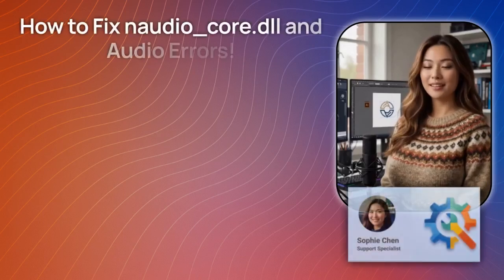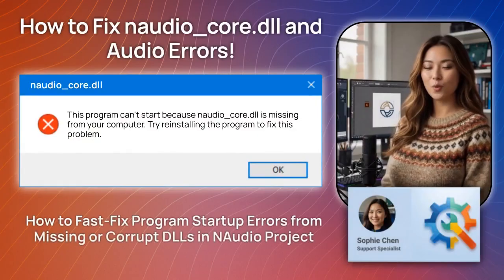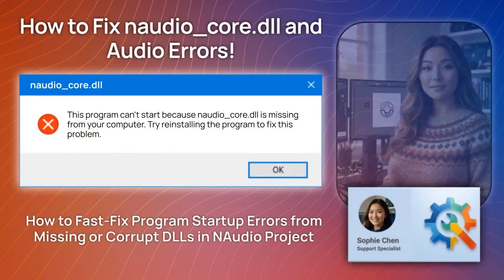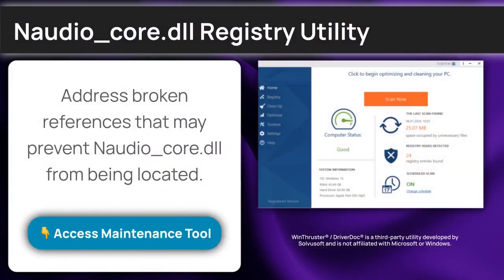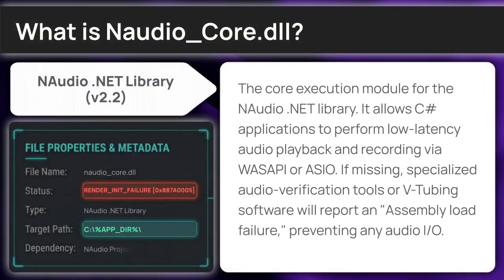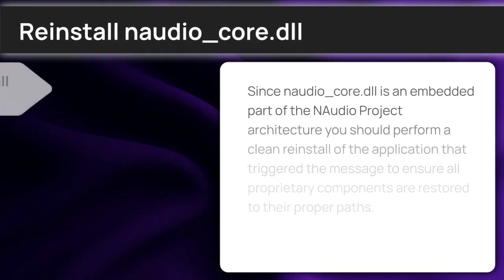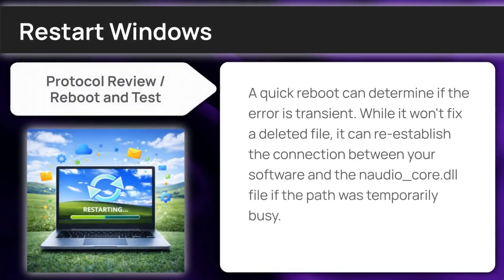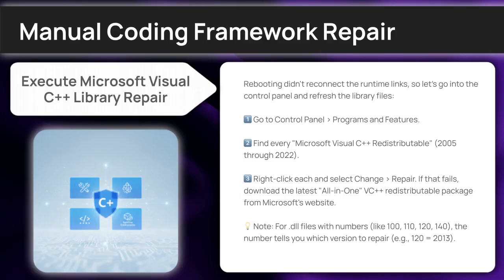How to Fix naudio_core.dll and Audio Errors!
Naudio_core.dll: How to Easily Fix Installation Errors Due to Missing or Corrupt DLLs in NAudio Project. 🛠️⚙️ More details about an optional maintenance utility can be found

Why is Windows reporting that Naudio_core.dll is missing? These errors are commonly caused by incomplete installations, missing dependencies, or interrupted updates.

What is Naudio_Core.dll? The core execution module for the NAudio .NET library. It allows C# applications to perform low-latency audio playback and recording via WASAPI or ASIO. If missing, specialized audio-verification tools or V-Tubing software will report an "Assembly load failure," preventing any audio I/O.

Designed for NAudio Project, Naudio_core.dll is a .NET Multimedia Library DLL built around the NAudio .NET Library. This walkthrough focuses on practical troubleshooting options.

▶ In this guide, you’ll see:

- Discover more about the naudio_core.dll file
- Reconnecting naudio_core.dll components and dependencies

Timestamps:

00:00 - How to Safely Fix naudio_core.dll Error
00:18 - What Is naudio_core.dll File and What Does It Do
00:44 - How to Restore naudio_core.dll File on Windows PC
01:04 - Reboot Your System to Fix naudio_core.dll Error
01:22 - Repair Coding Framework to Fix naudio_core.dll Error
02:06 - Avoid Installing Infected naudio_core.dll Files